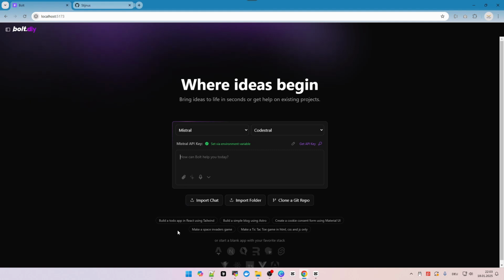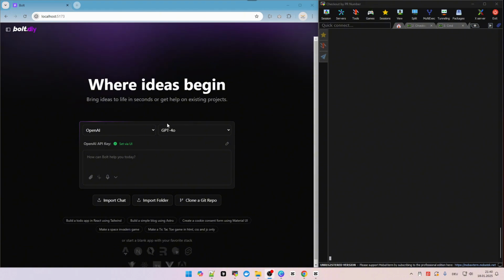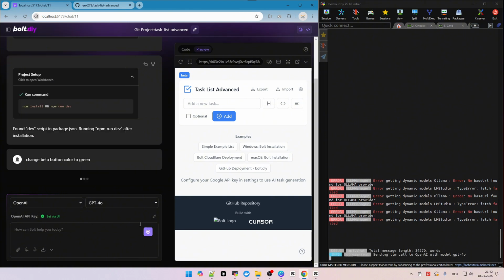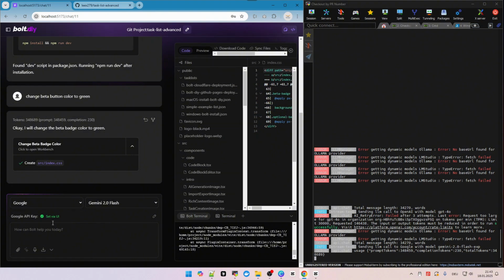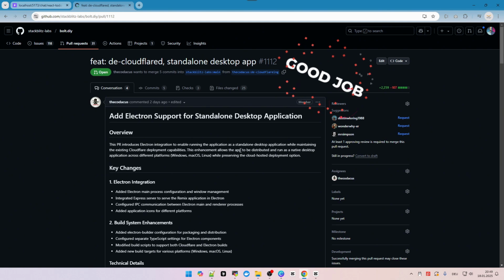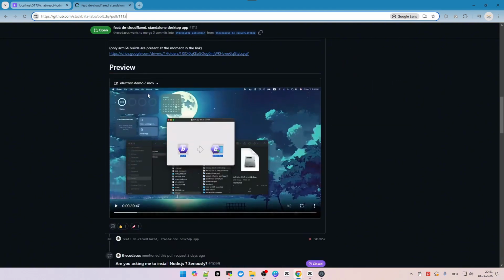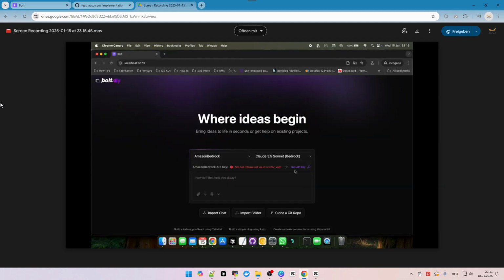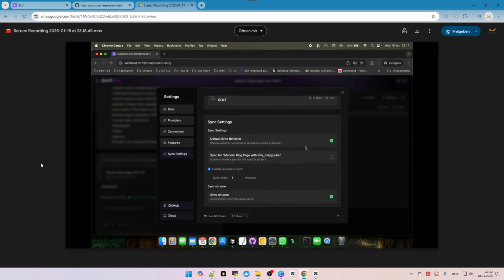The Coolest New Features coming in Bolt.Diy AI Coding IDE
Welcome to DIY Smart Code! In this video I will show some new features of bolt.diy.

*Chapters*
00:00 Start
00:10 External Preview / Open new Tab by Stijnus  (main branch)
02:16 Enhanced Logging by thecodacus (main branch)
05:44 Standalone Desktop App thecodacus  (PR not merged yet)
08:26 AutoSync by Stijnus (PR not merged yet)
11:57 Thank You